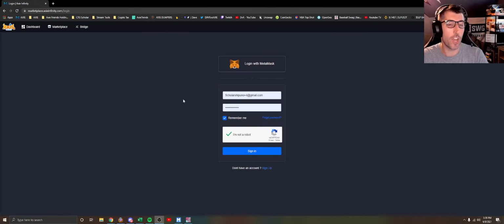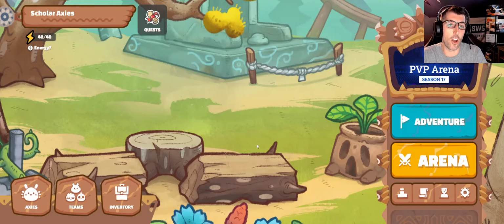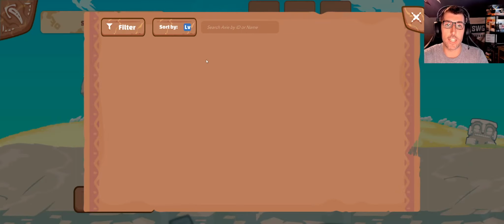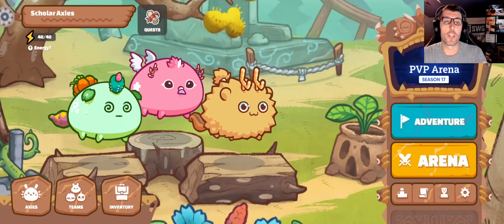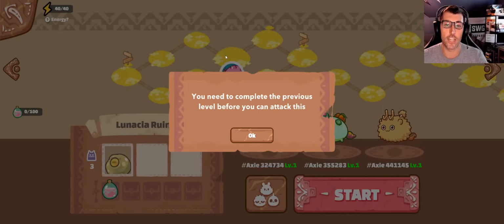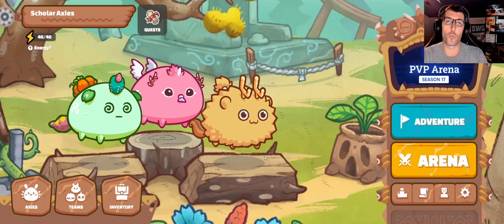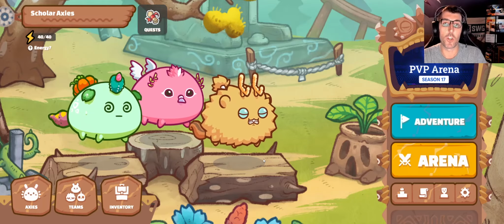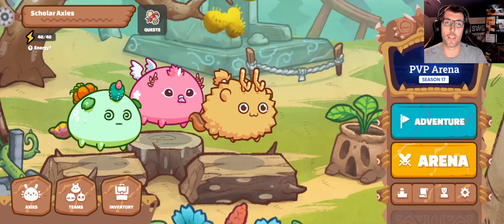How to Earn $SLP in AXIE INFINITY - Day 1, Week 1, Month 1 Guide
In the video we discuss how to login as a scholar, how to setup your AXIE's, How best to use your 20 energy per day, SLP goals by week. Multi - Accounting warning in the middle too. For managers, this video should help you set expectations for your scholars, but please note, that the quality of your AXIE's you provide, can impact their ARENA performance to earn  more than 150 SLP per day.

Chapters:
0:00 Introduction
0:23 Login/QR Code
1:45 Starting in Game
2:08 Energy Discussion
3:20 Sync Axies
3:58 Setup Team Layout
5:30 Multi-Accounting - BAD
6:03 How Quest and Bonus SLP Are Claimed
6:30 Adventure Mode Tips
8:09 Arena Mode Tips
8:45 Week 1 Goal - 150 SLP/Day - 20 Energy Adventure, 0 Energy in Arena
9:10 Week 2/3 Goal - 150-200 SLP/Day - 10 Energy Arena (Max), 10 Energy Adventure
10:25 Week 4/5 Goal - 200+ SLP/Day - 5 Wins in Adventure, Remaining Energy in Adventure
11:00 Week 6 Beyond - 200+ SLP/Day - If Axies are Level 25 - Use All Energy in Arena, then get 100 SLP in Adventure
11:49 Recap for New Scholars